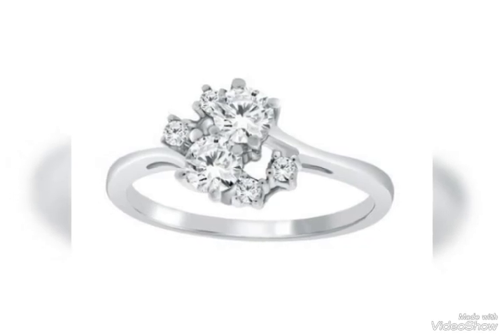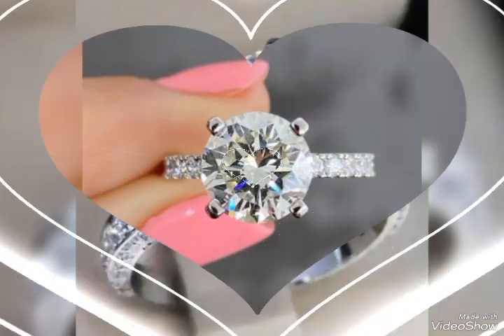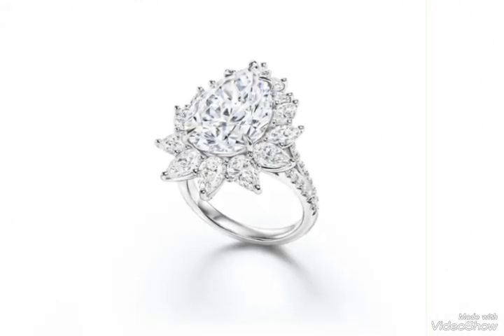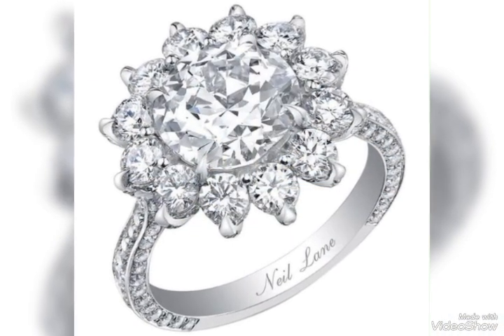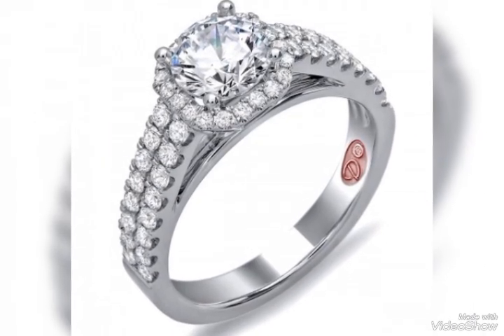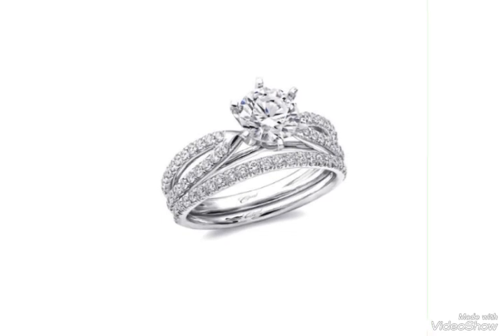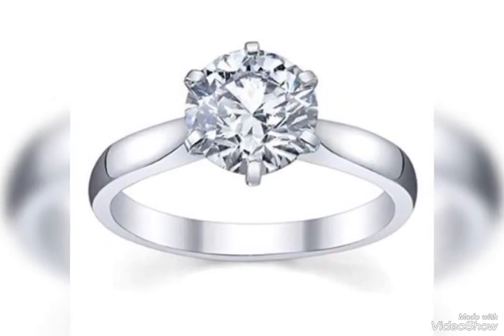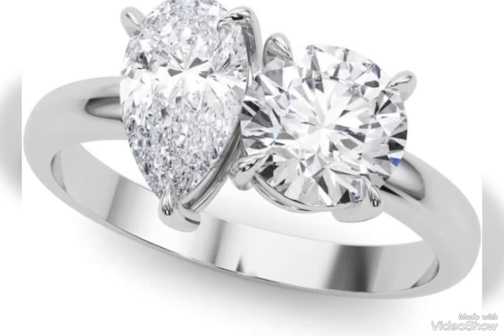white diamond rings and amazing collection of different styles rings